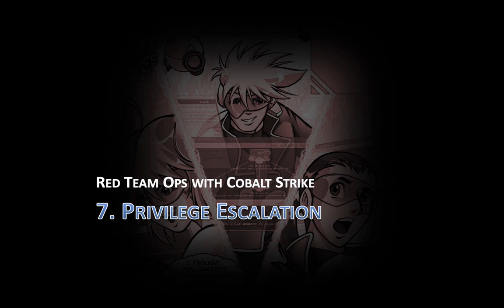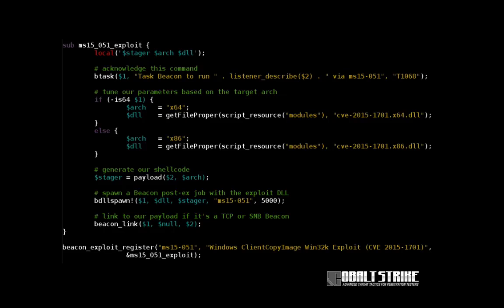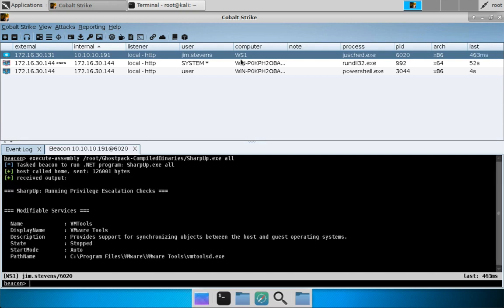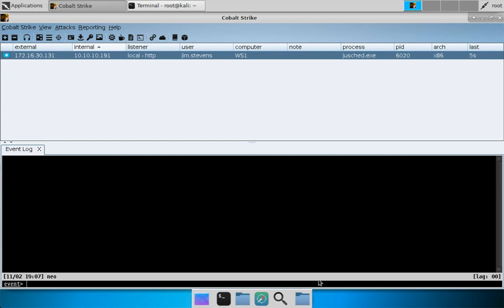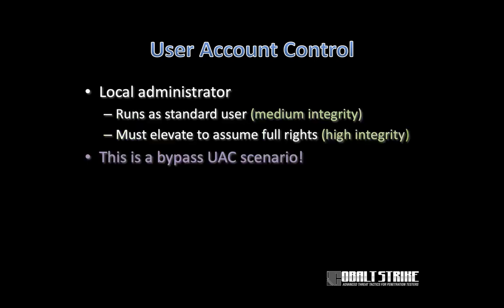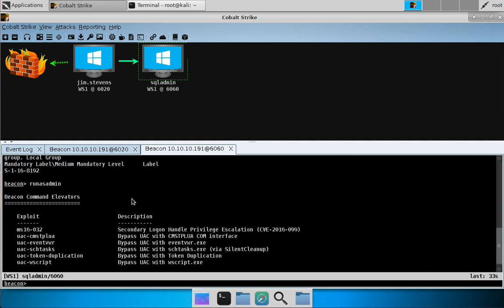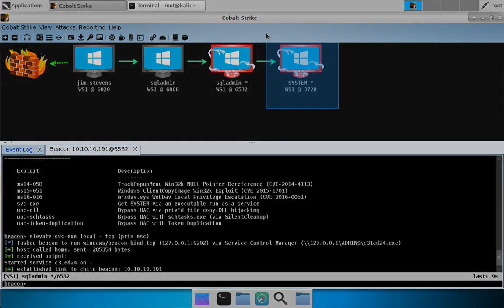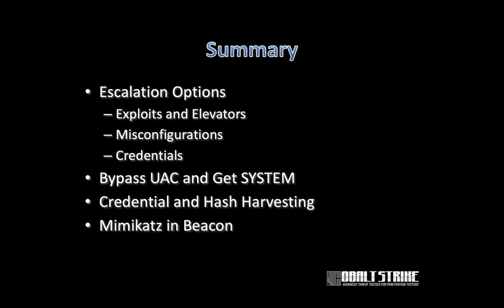【字幕版】Red Team Ops with Cobalt Strike 7 of 9 Privilege Escalation